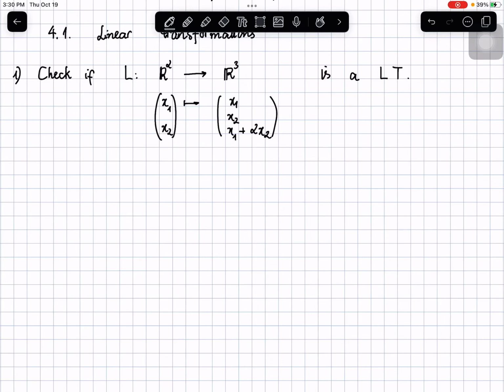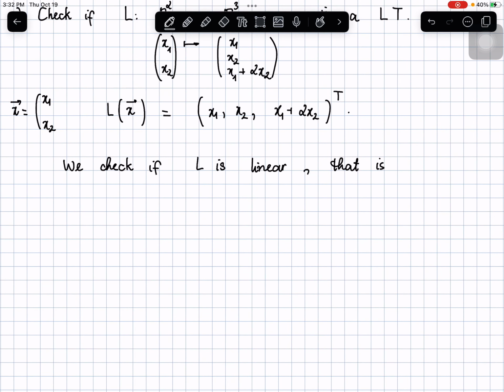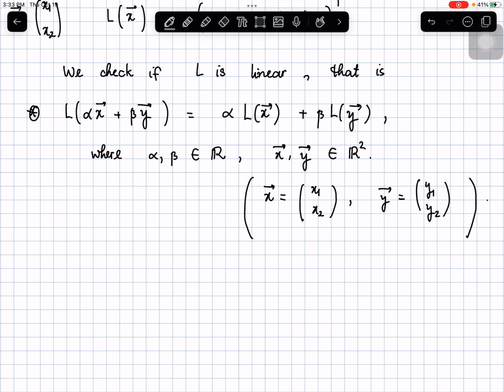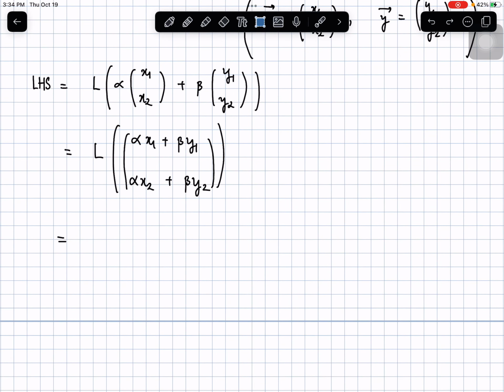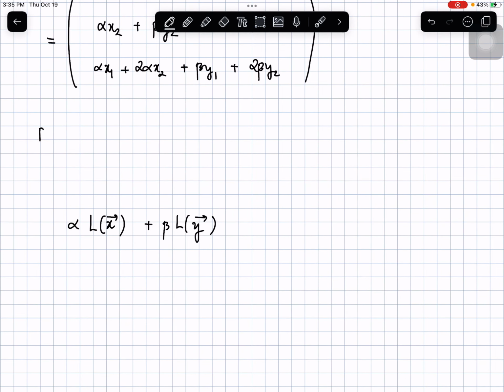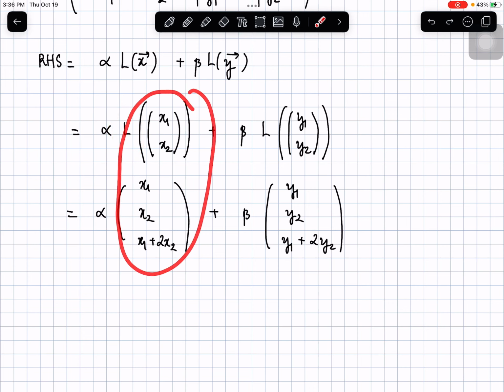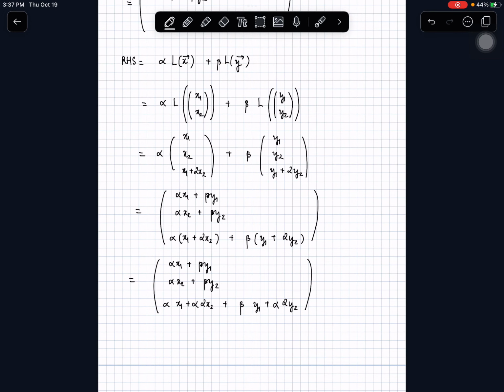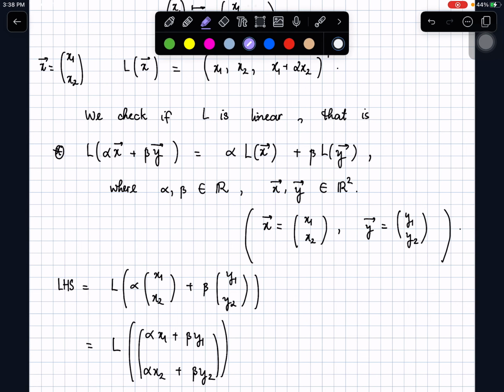Check if a map is linear